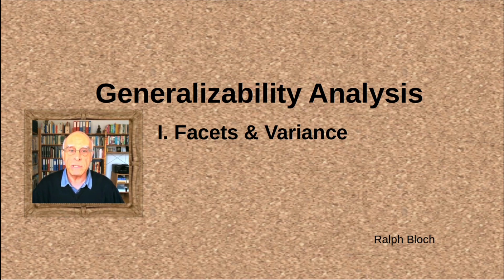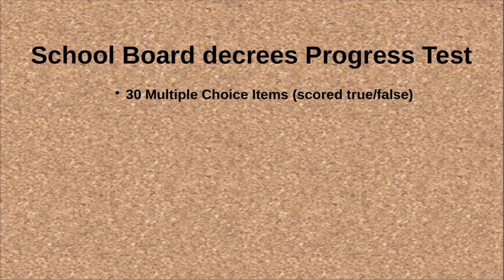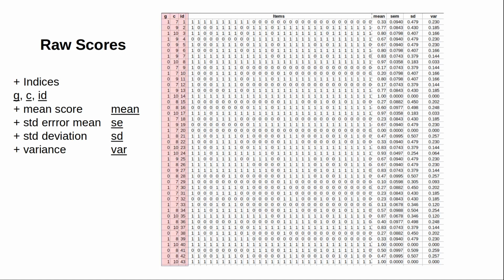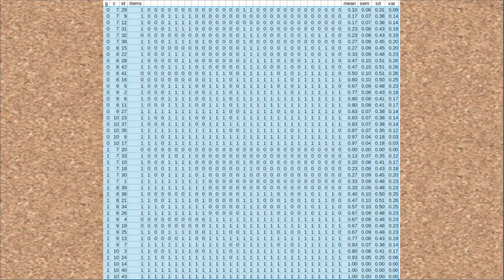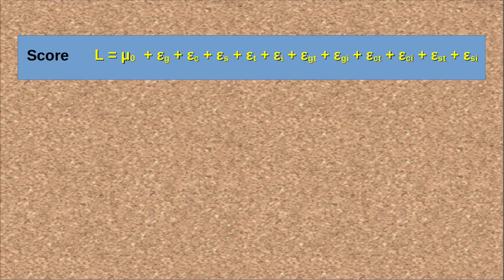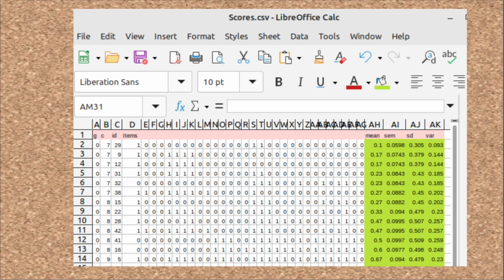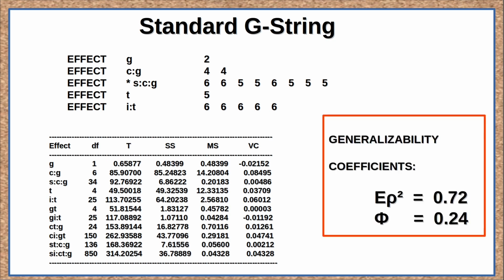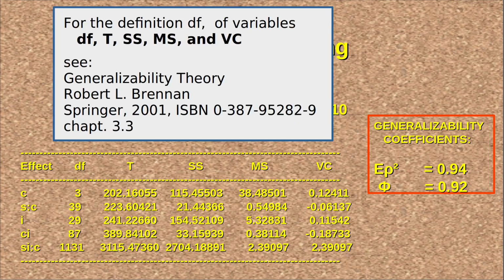GS M facets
The role of facets and variance in generalizability analysis with G-String